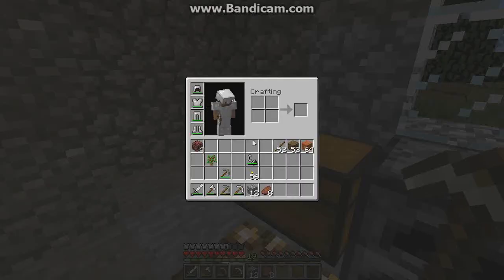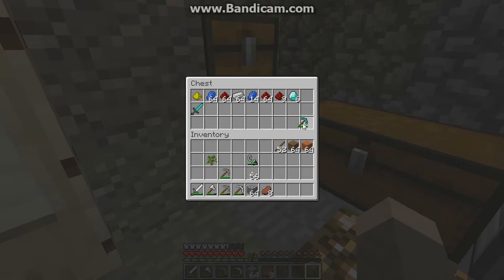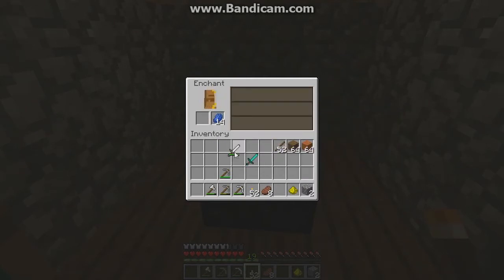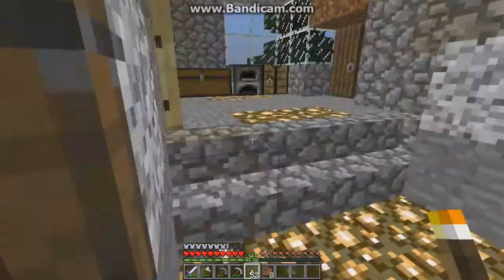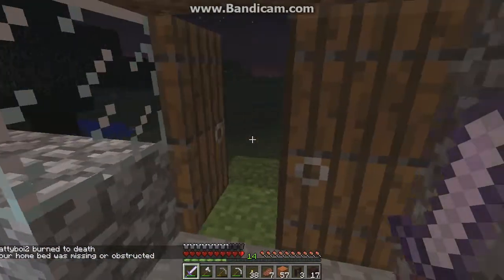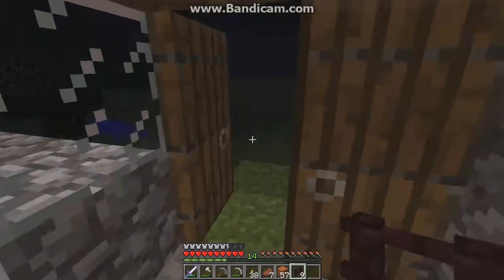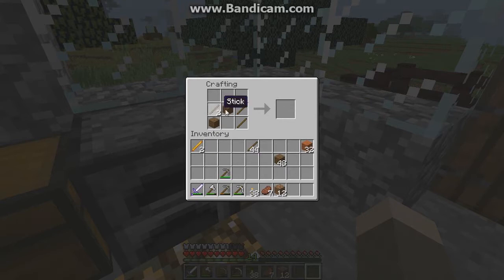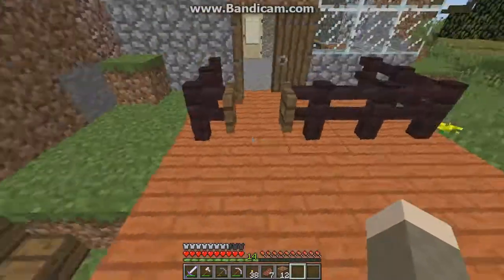Let's Play Minecraft - Episode 7 - Quest For Nether Fortress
What is going on guys it is TDCROX 5 here and today i want to welcome you back for the 7th time in my adventure in MINECRAFT. I hope you guys enjoyed this series because it might come to an end yes i know that sad but i might start on that jump ma again and everything will be good anyway I hope you enjoyed today's video and i will see  you in the next one.

"The Bountiful Update is the name for Minecraft version 1.8, a major update that was released on September 2, 2014. The update has two main themes, one being features added for mapmakers and the other being new survival features.

Development began the month after 1.7.4 was released. Fifty-two development snapshots were released, from 14w02a to 14w34d – the most for any major update to date. During the longest development period in the history of Minecraft – 236 days long – six subsequent versions of 1.7 were released. The time between releases of 1.7.2 and 1.8 represents the longest wait for a major update, at 312 days – over a month longer than the development of Infdev and Alpha combined, and slightly over 2 weeks shorter than the development of Beta.

The official name for the update, the Bountiful Update, was announced on August 22, 2014 in a blog post on the Mojang website.

Mojang released the first pre-release on August 22, 2014, the second pre-release on August 25th and the third pre-release on August 28th."

IF YOU LIKE THIS VIDEO PLEASE LIKE COMMENT AND SUBSCRIBE IT DOES HELP A LOT AND I WOULD MEAN THE WORLD TO ME IF YOU GUYS LIKE MY CHANNEL THANKS FOR ALL OF THE SUPPORT SO FAR.

source: MINECRAFT WIKI